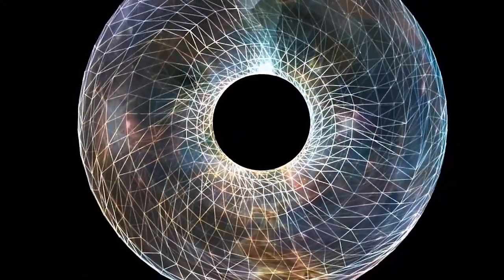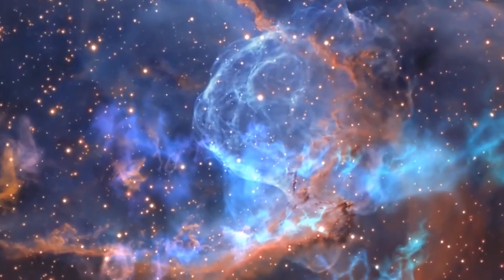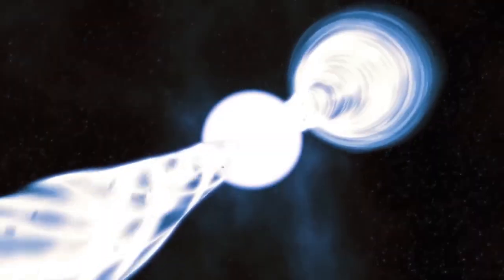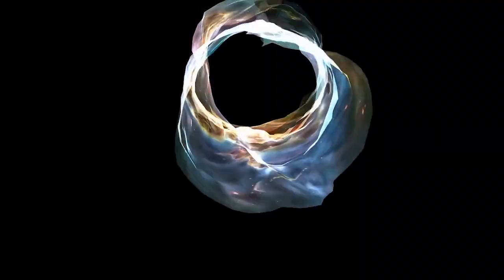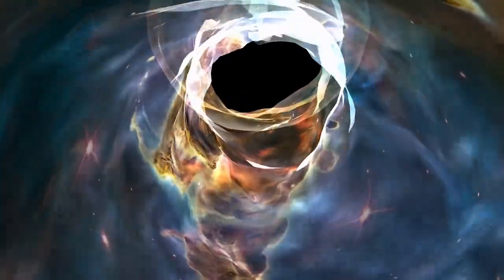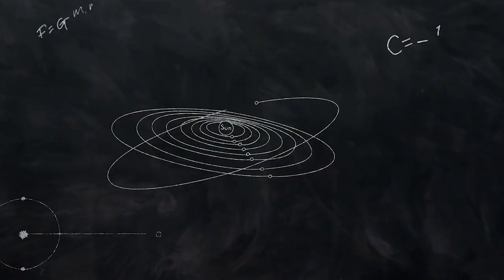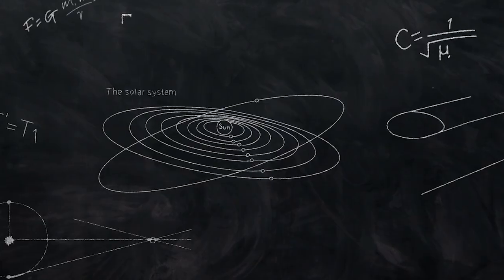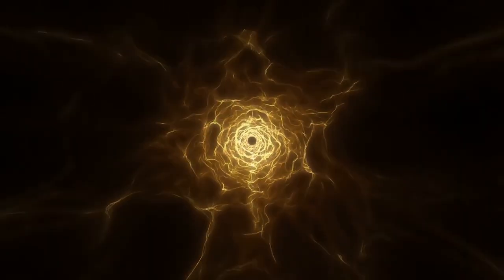Wormholes as a Gateway to New Worlds! - The Truth About Wormholes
In this video, we explore the fascinating world of wormholes - hypothetical shortcuts or tunnels through space-time that could revolutionize space exploration and our understanding of the universe. We delve into the theory of general relativity, which forms the foundation of wormholes, and explore the types, mechanics, and physics of these enigmatic phenomena. We also discuss the challenges and possibilities of building a wormhole, including the requirement for exotic matter and immense amounts of energy. Finally, we examine the implications of wormholes, including their potential for faster-than-light travel and time travel. Join us on a journey through the unknown and discover the mysteries and realities of wormholes.